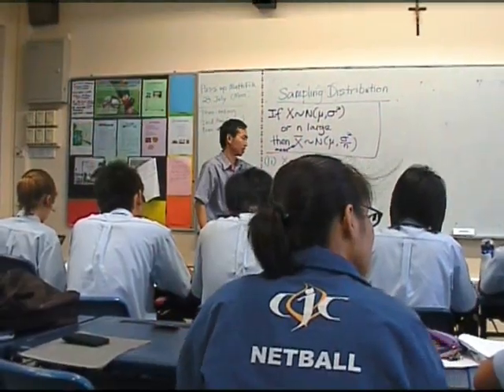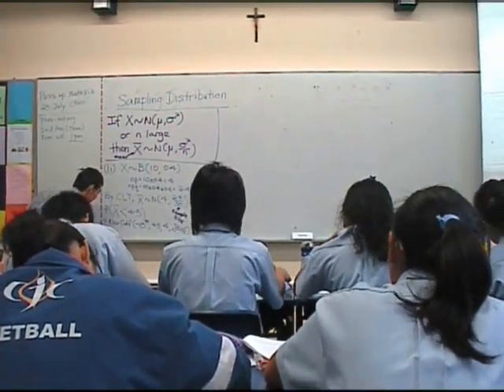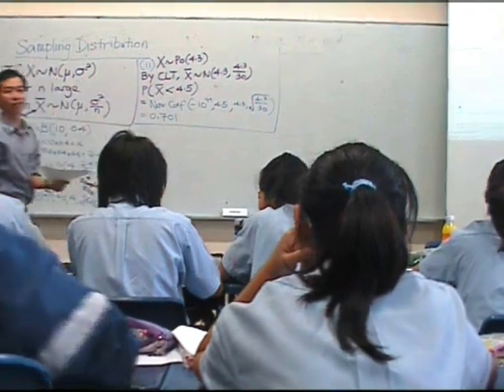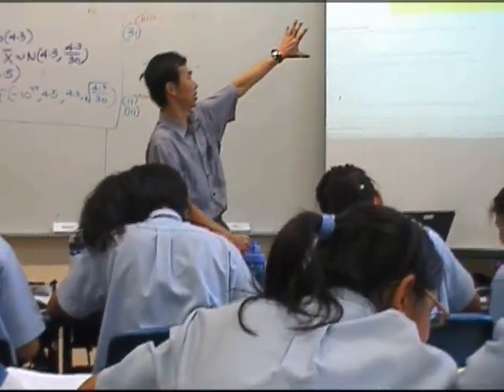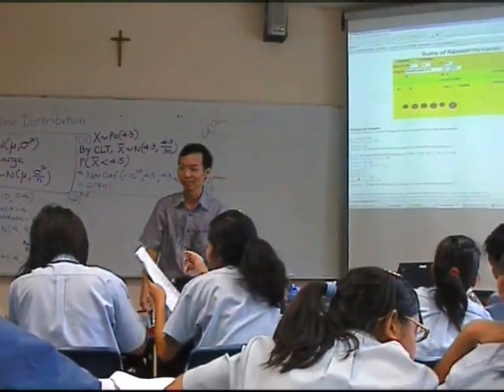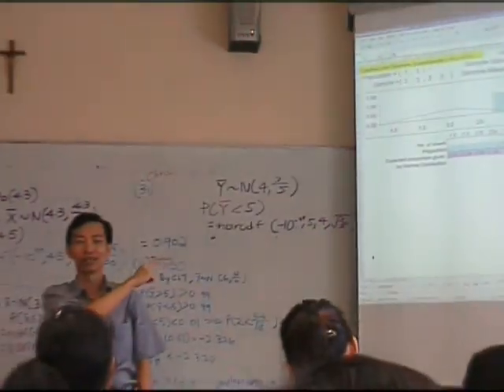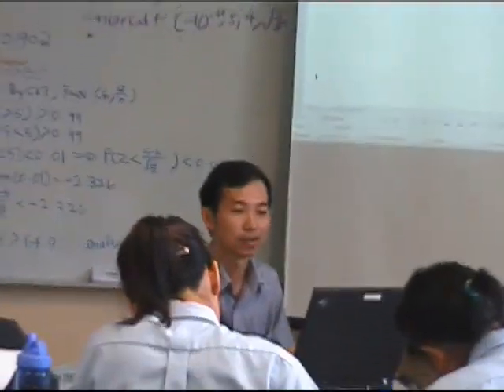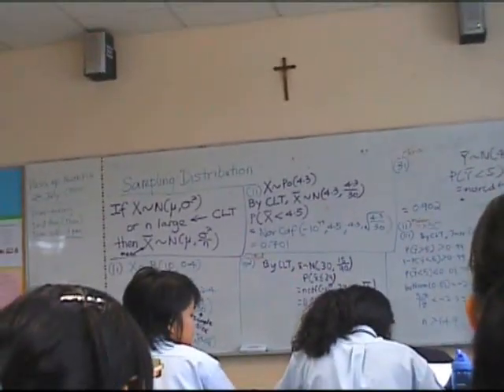Sampling Distribution Tutorial July 2007